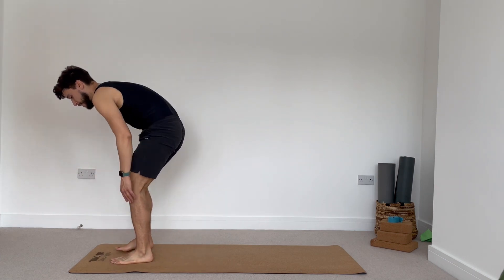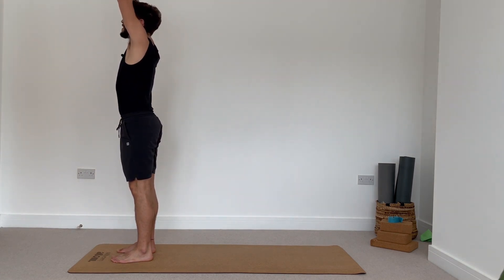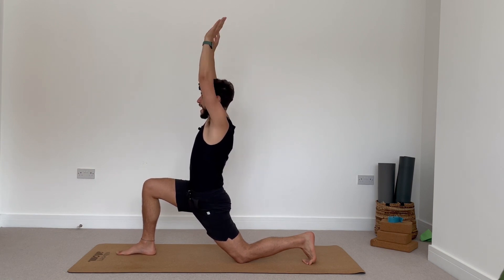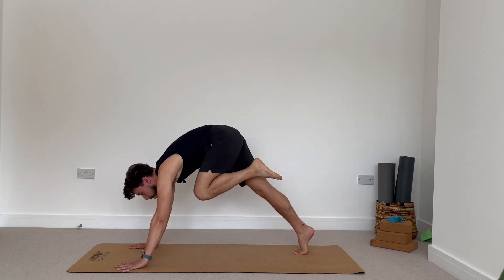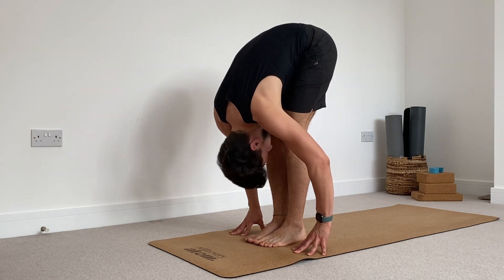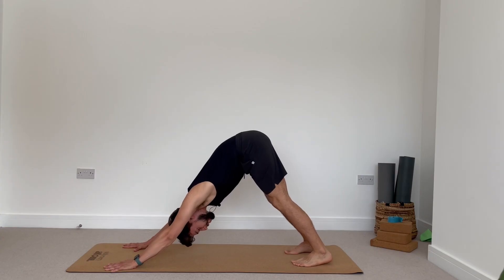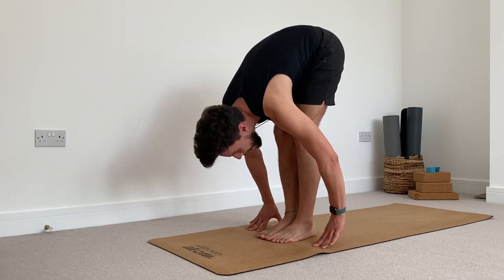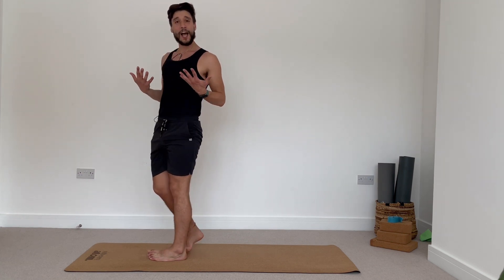Yoga Sun Salutations | 15-Minute To wake up and energise your body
This 15 minute Sun Salutation class is a great way to energise your body. During this class we will be focussing on moving with intention using our breath as a guide to remain connected with ourselves throughout the all practice.

If you would like to see more of what I do, please make sure you check the following links:

Salvo